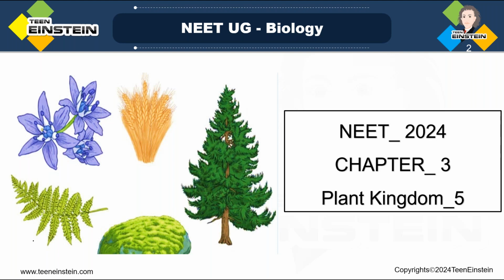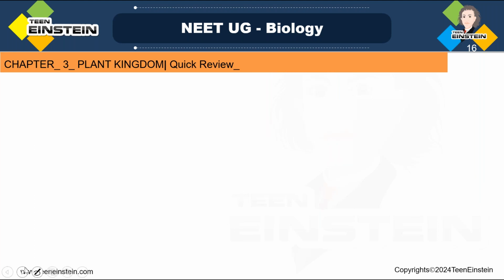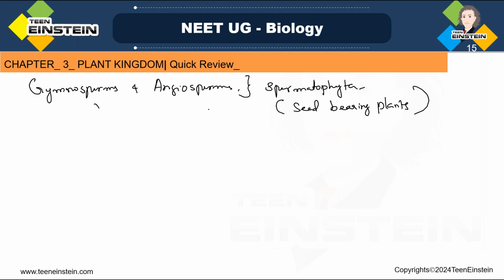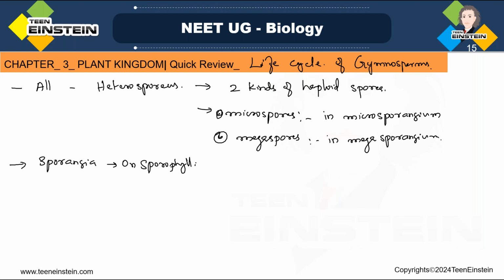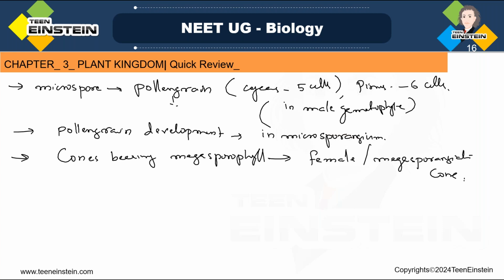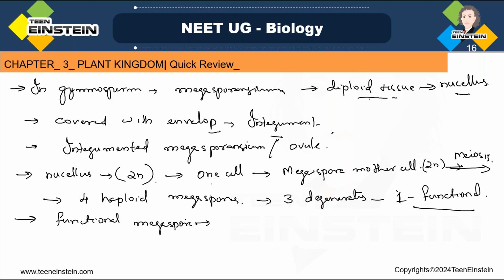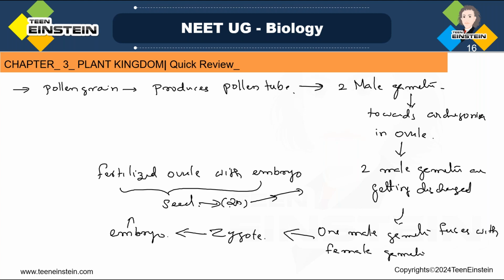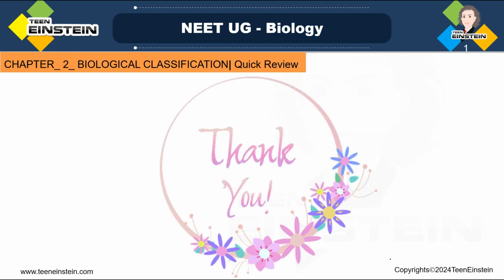TeenEinstein | biology crack neet| Plant kingdom | pyq discussion| pyq with solutions| Pteridophytes